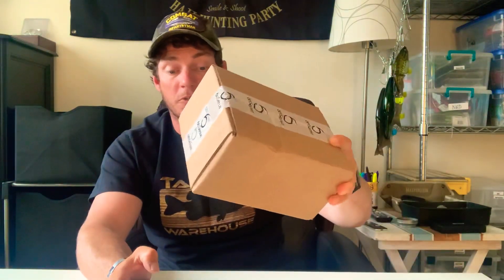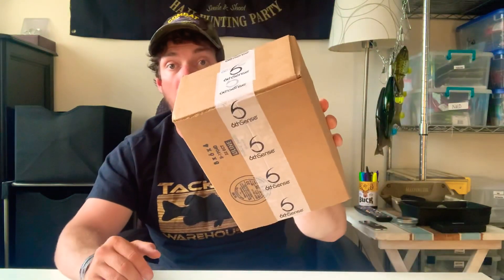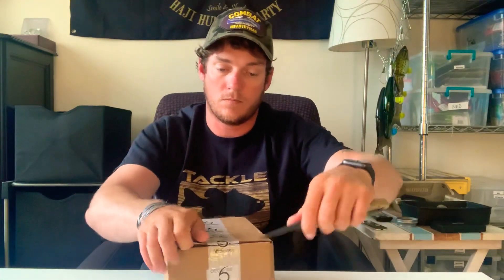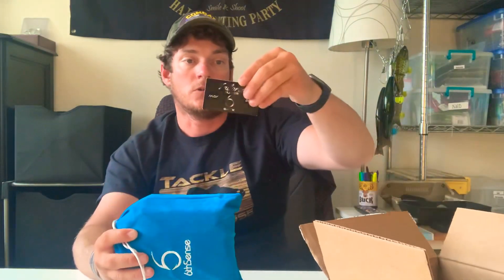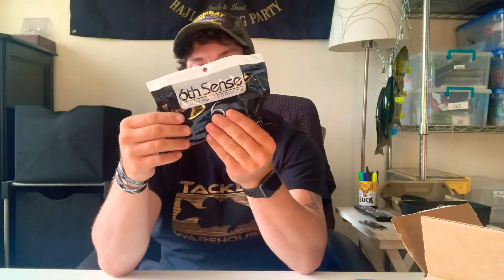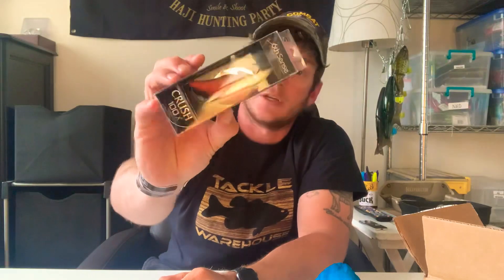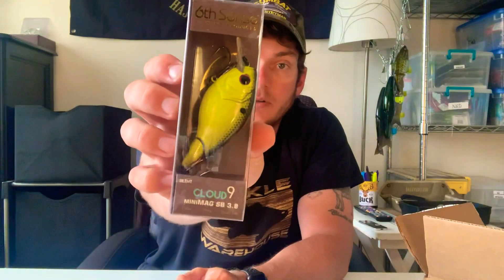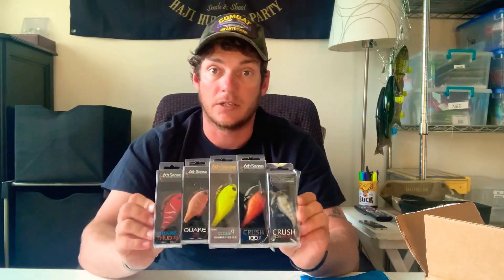Unboxing: Tailored Super 6 Sack By 6th Sense Fishing Products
Unboxing May's Tailored Super 6 Sack by 6th Sense Fishing Products.